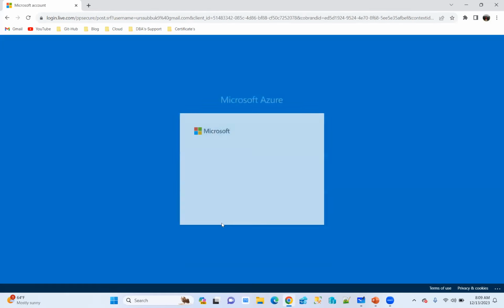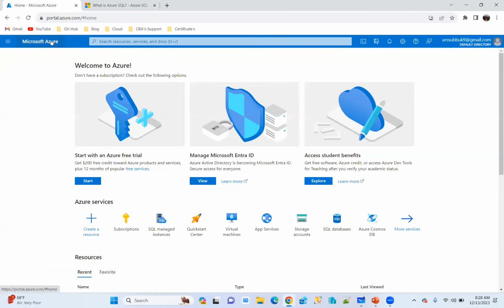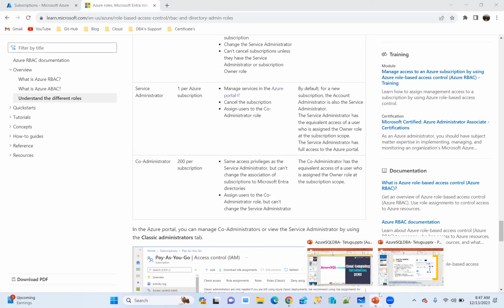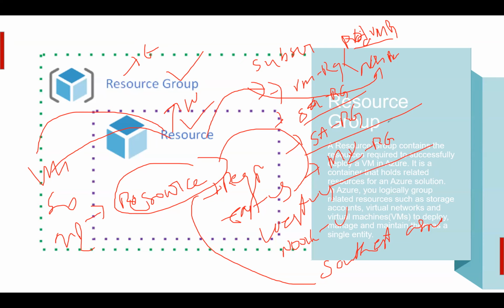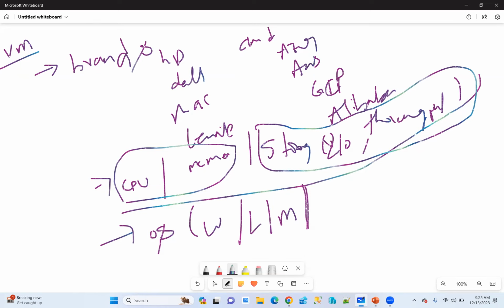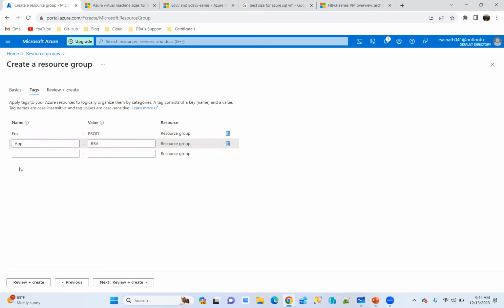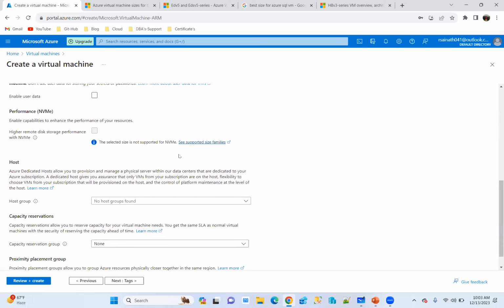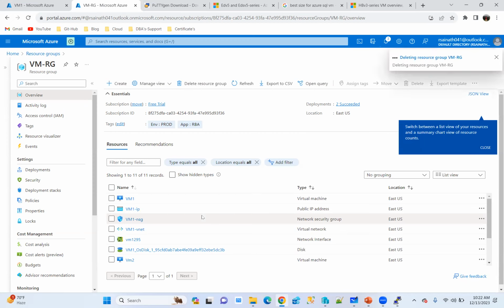DAY#3: Azure IaaS - Virtual Machine Deployment